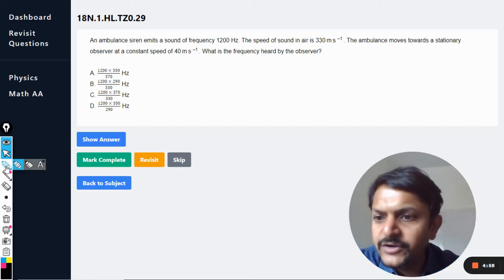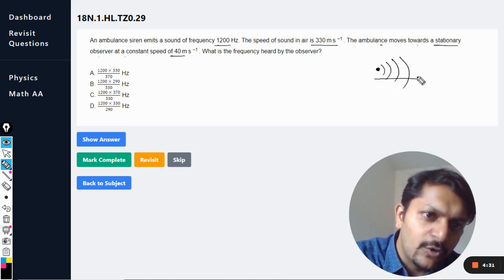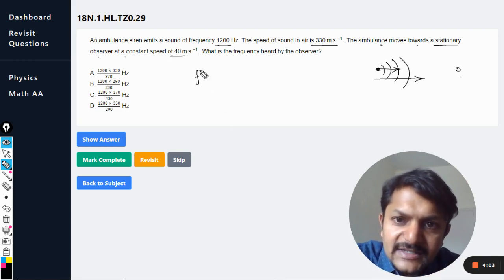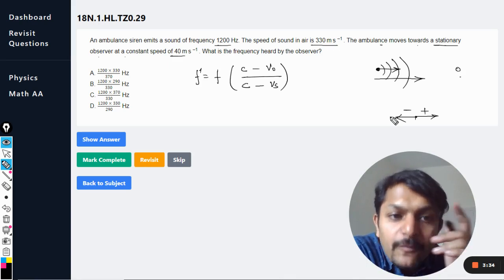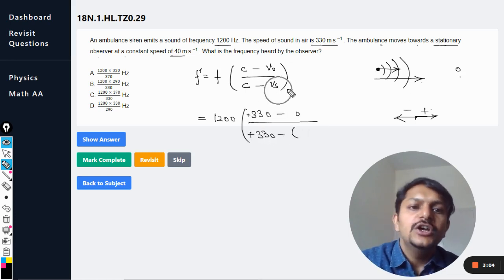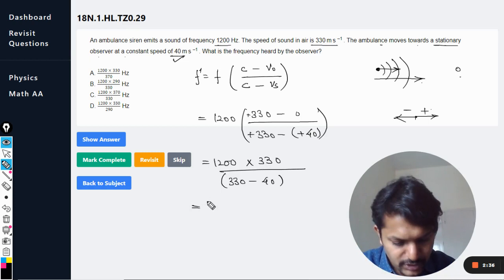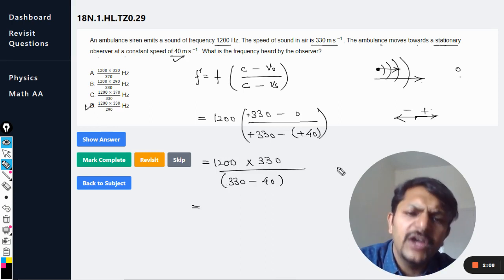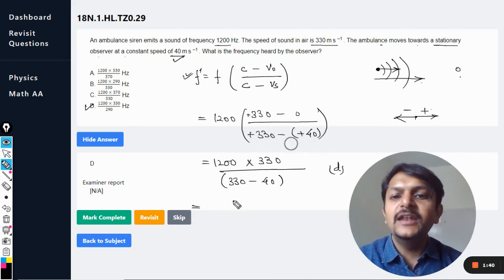An ambulance siren emits a sound of frequency 1200 Hz. The speed of sound in air is 330 m s –1 .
An ambulance siren emits a sound of frequency 1200 Hz. The speed of sound in air is 330 m s –1 . The ambulance moves towards a stationary observer at a constant speed of 40 m s –1 . What is the frequency heard by the observer?